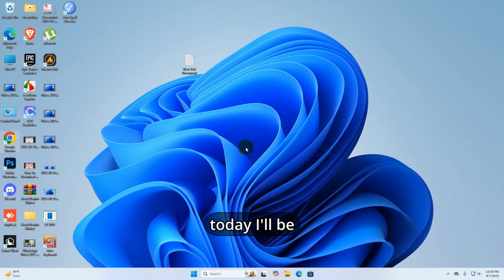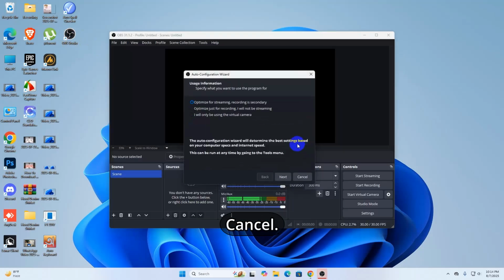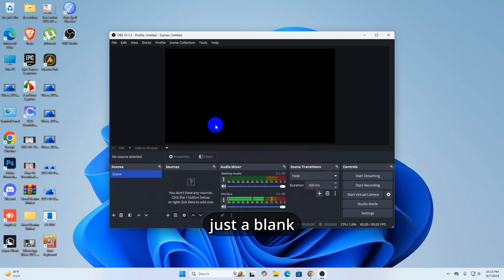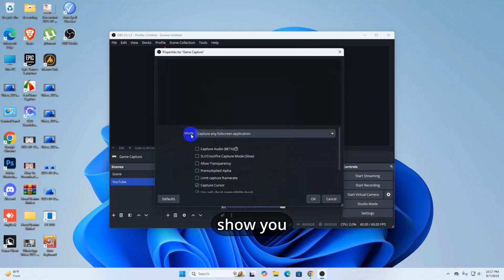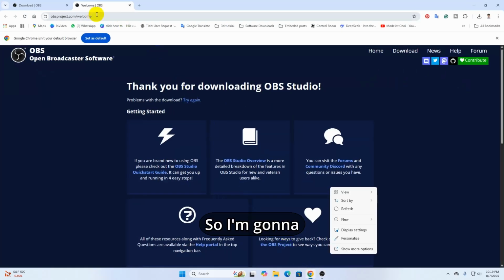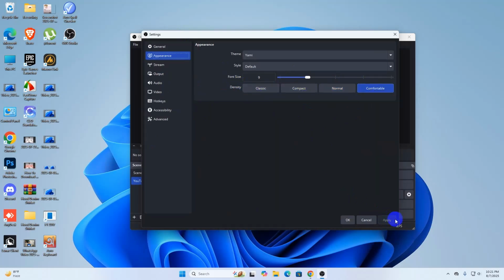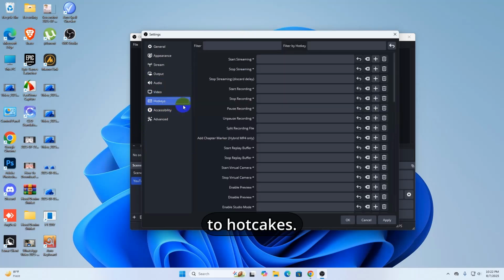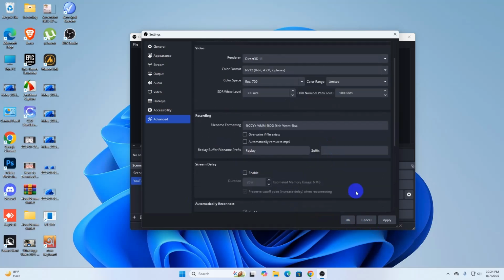How To Download And Install OBS | কিভাবে OBS ডাউনলোড করব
"khokon Cad Tutorial" Fashion Design YouTube channel has been created just to share knowledge and experience with all the people all around the world.

In this video, I will show you how to download and install OBS. And go into details about the best settings. This video is a perfect fit for people who is new to content making on OBS.